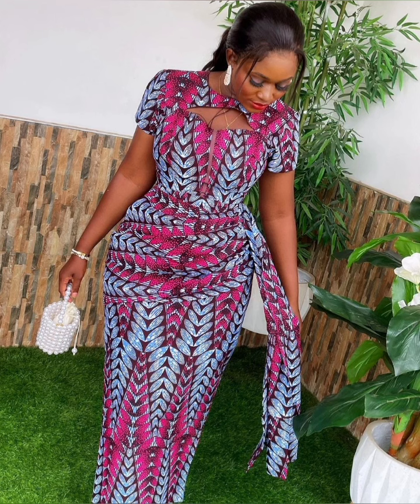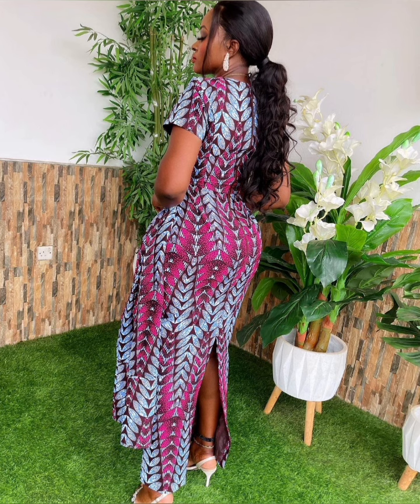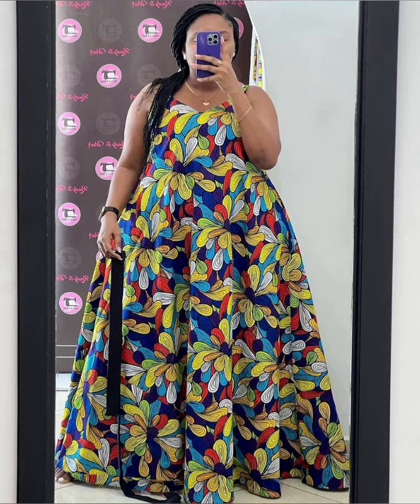AFRICAN FASHION: WAX LOW WAIST MODELS/ WOMEN'S PAGNE MODEL / AFRICAN WAX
Hello welcome to JC fashion and style! This video is all about latest ankara styles from Africa, there are new trending styles of Ankara that you need to see and I have lots of styles like Ankara maxi dresses, ankara gown styles, Ankara long dresses, Ankara midi gowns, ankara skirt and blouse styles and much more..

You can rock these beautiful styles of Ankara dresses to traditional parties like weddings, engagement, owambe and even place of work. All you need is to get a creative fashion designer to bring the best out of your clothes.